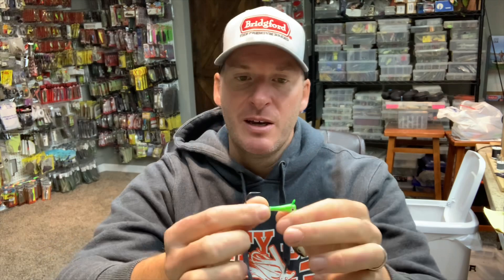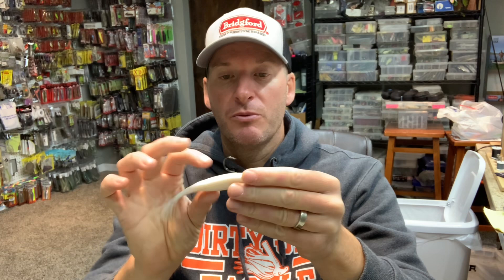What’s Your Favorite Underspin Trailer?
I love fishing suspended fish and the underspin is my go to bait. Here are the trailers I like best for underspins!

1) Purchase tackle through this link from The Reel Shot:
2) Share my videos on your social media platforms!
4) If you enjoy the content and want to see more of it.  Consider donating to the channel to show your support for future video creation.  Very much appreciated!

LINKS TO BAITS USED IN THIS VIDEO:
1) Berkley Jerk Shad -
5) Berkley The Deal -
6) Berkley Boss Grub -